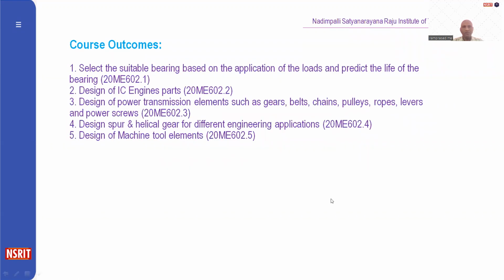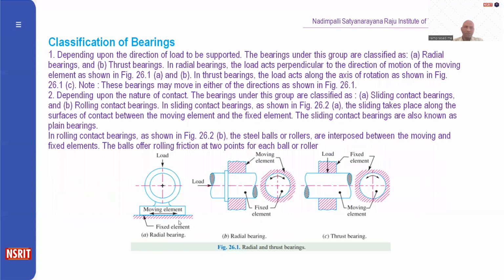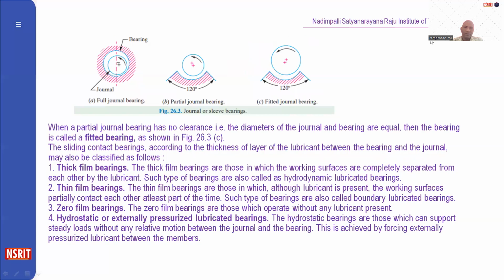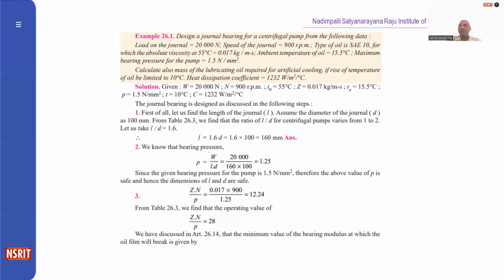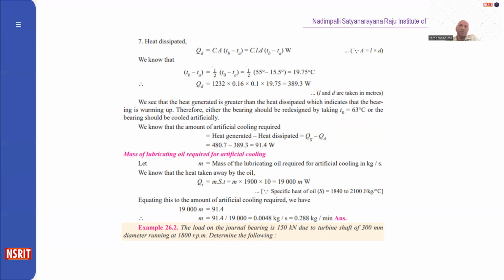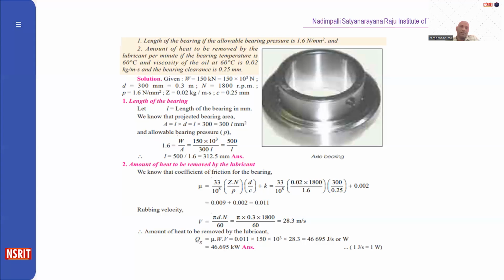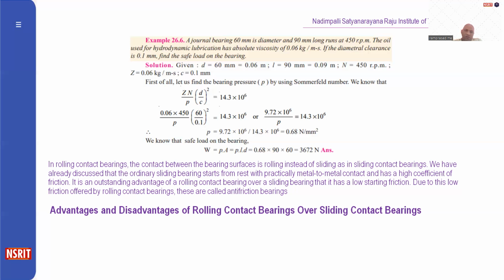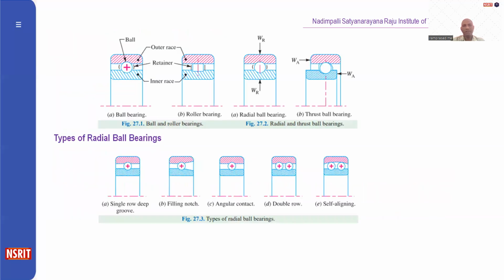Design of Machine Members 2/Mr. K Ram Prasad